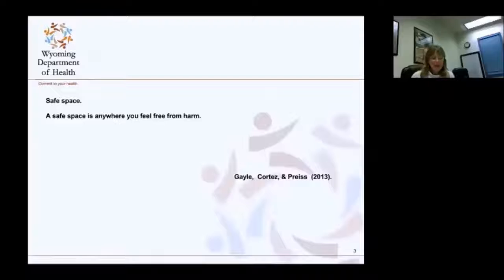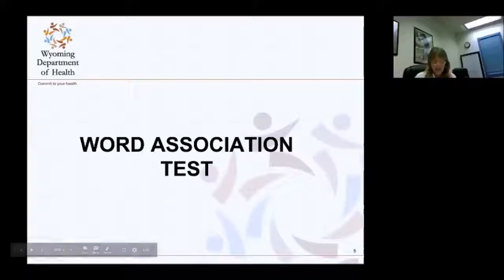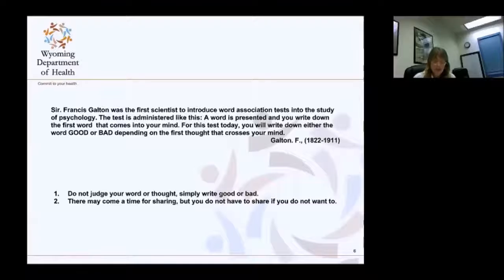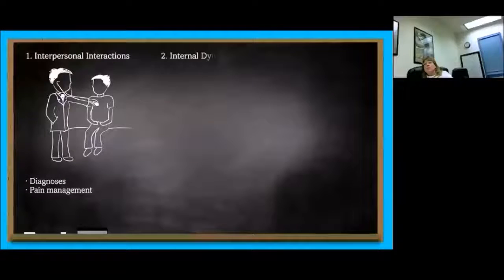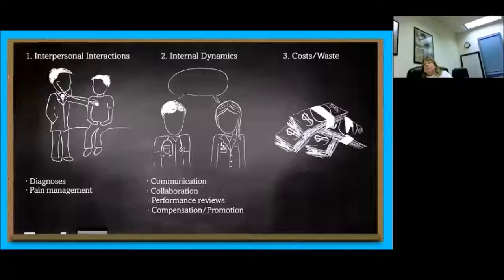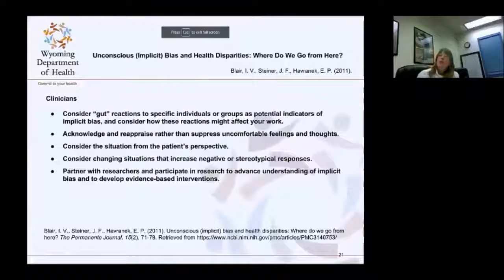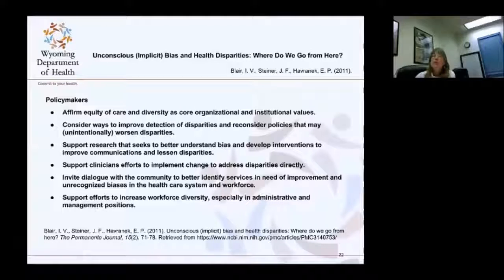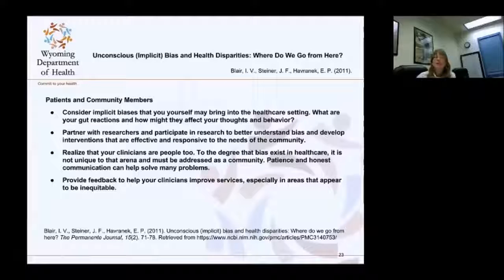FLEXTidBitsJan2018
Kyle Cameron MS, Project Manager, PHD, WDH.  This video is an introduction to Implicit Bias for Wyoming's Critical Access Hospitals.

This project is/was supported by the Health Resources and Service Administration (HRSA) of the U.S. Department of Health and Human Services (HHS) under grant number H54RH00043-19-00 Medicare Rural Hospital Flexibility (Flex) Program, 498,176.00, 0% finance with nongovernmental sources.  This information or content and conclusions are those of the author and should not be construed as the official position or policy of, nor should any endorsements to be inferred by HRSA, HHS, or the U.S.Government.